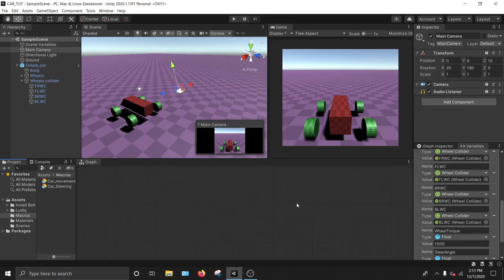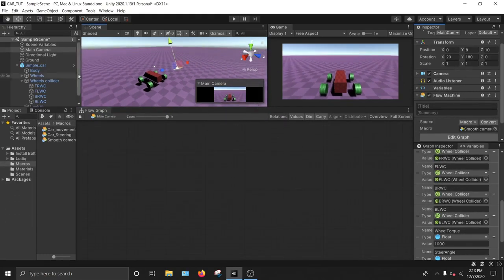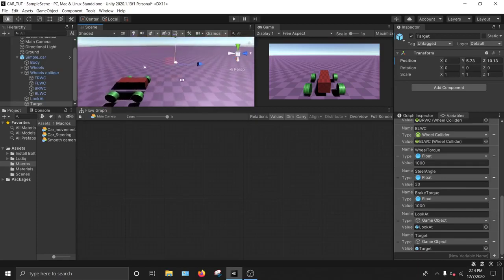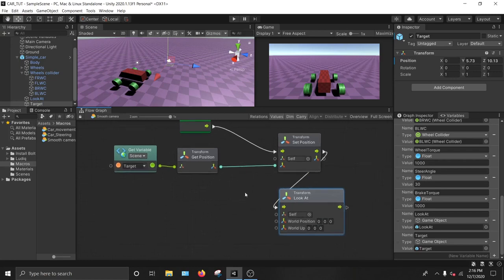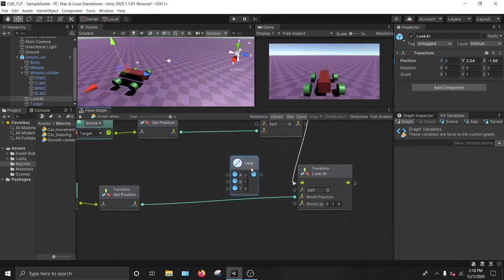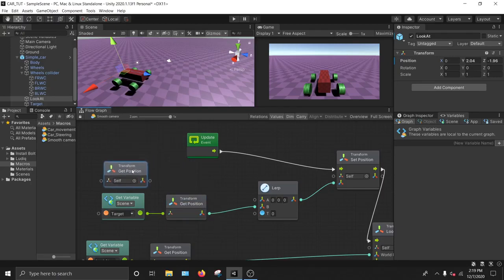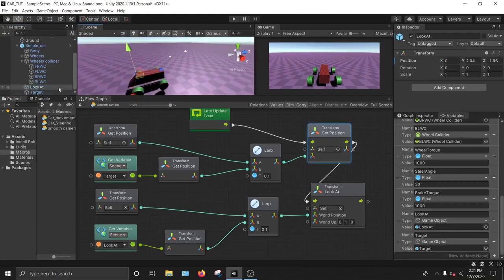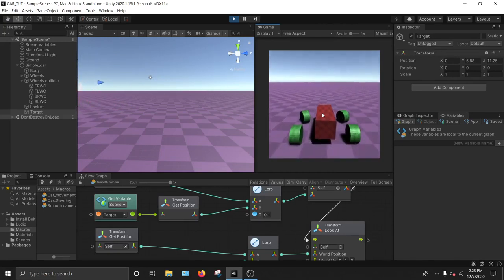Unity Smooth Camera Follow Car Bolt Visual Script.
To learn how to make the car setup as shown in video by using unity bolt Check out Follow 3 Part Video Series.

And do Comment what You would like to Learn about Unity Bolt In comments section. Thank you all for your support.